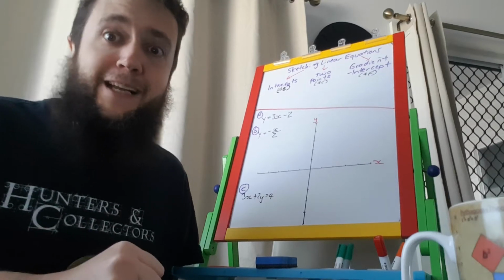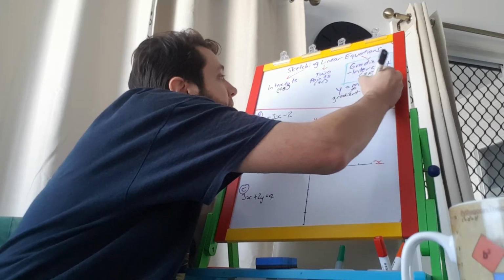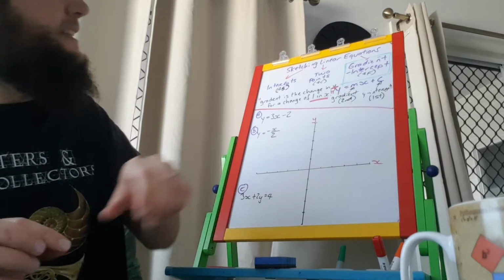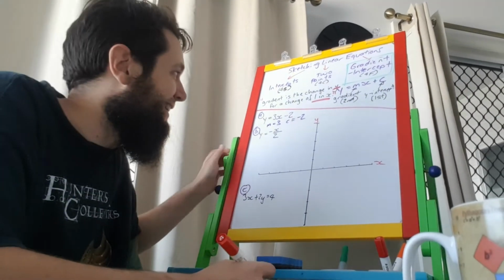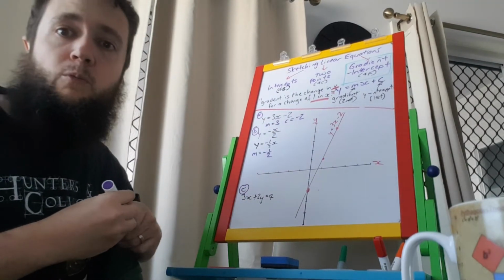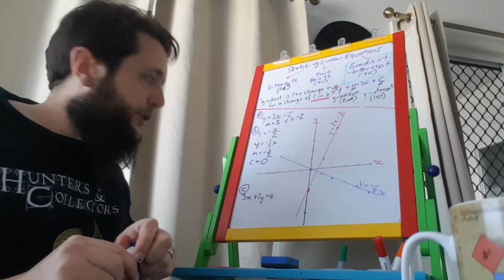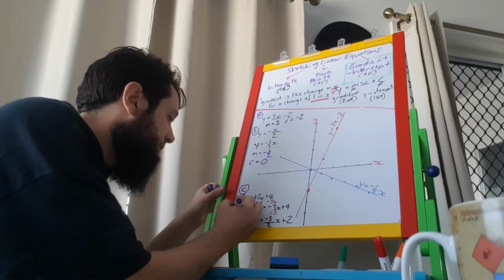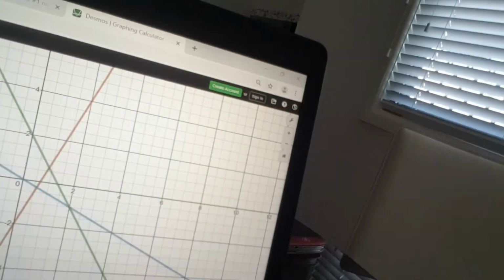Year 9 - Term 2 - Week 3 - 4F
Sketching linear equations using m and c from the gradient-intercept form of a linear equation (y = mx + c).